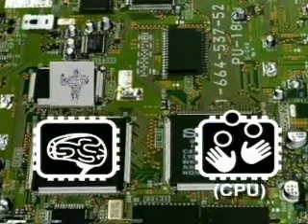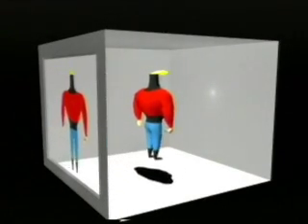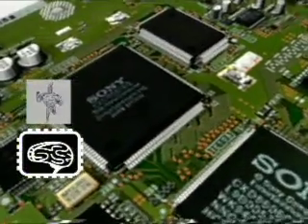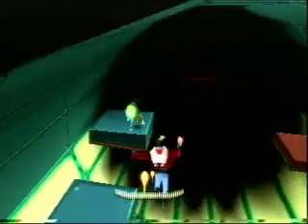PlayStation Underground - Issue 2.3 - PlayStation Under the Hood